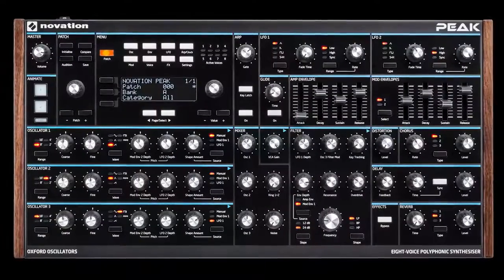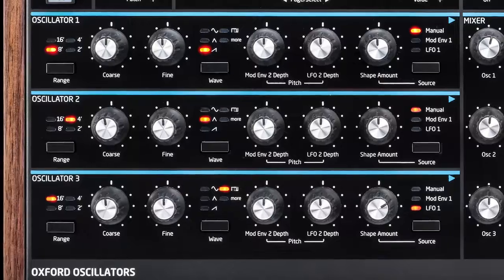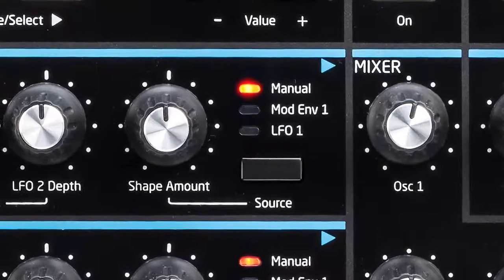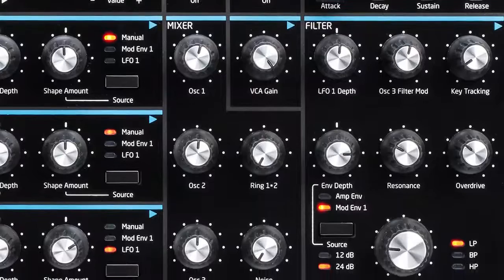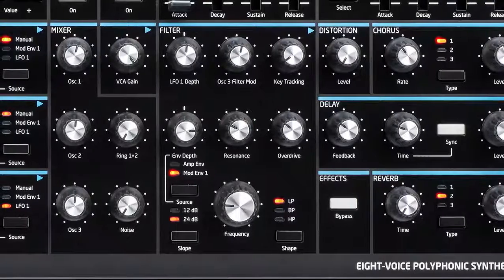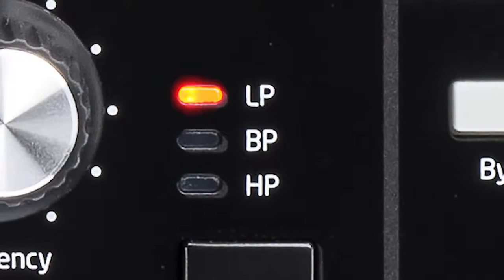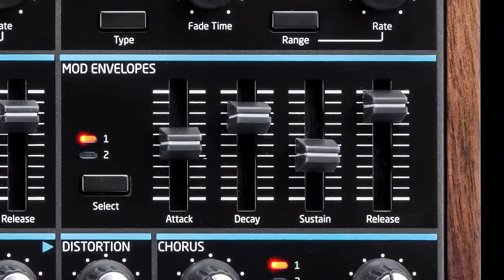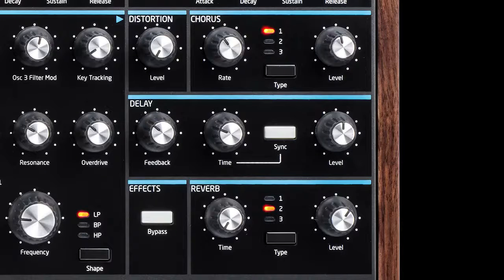Novation Peak l Overview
Novation Peak coming soon to Innovative Music Australia